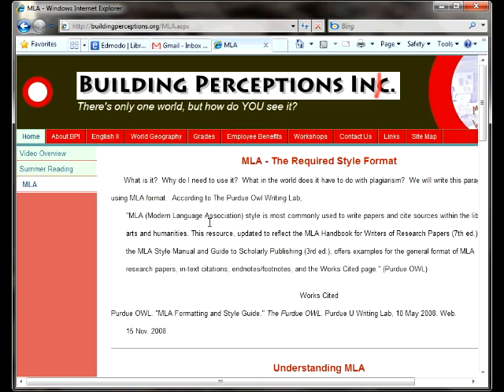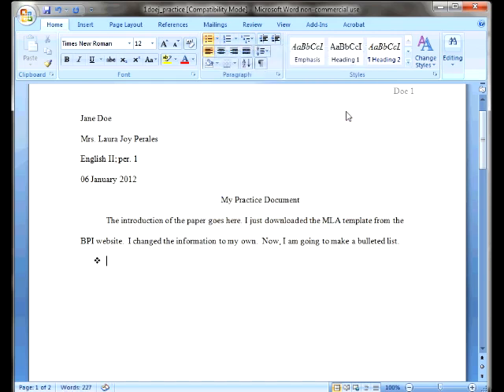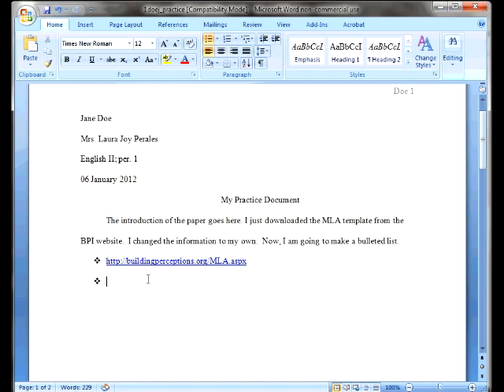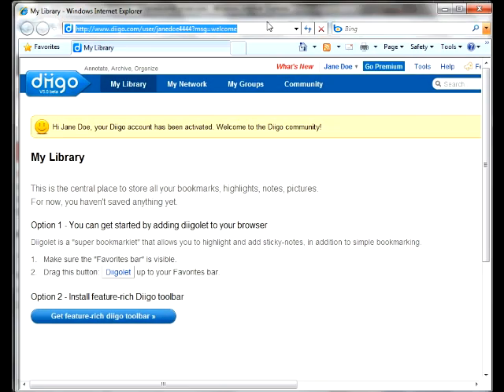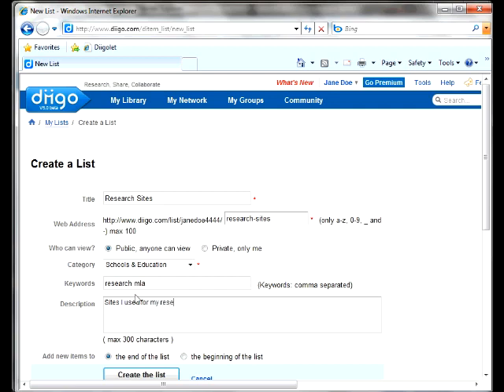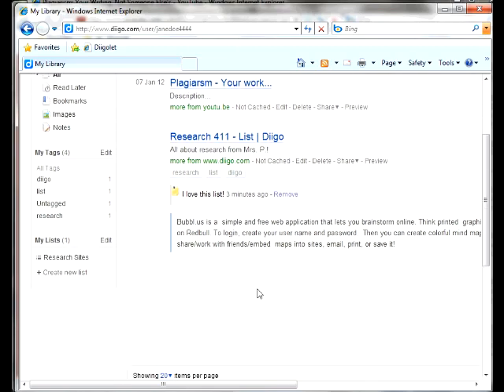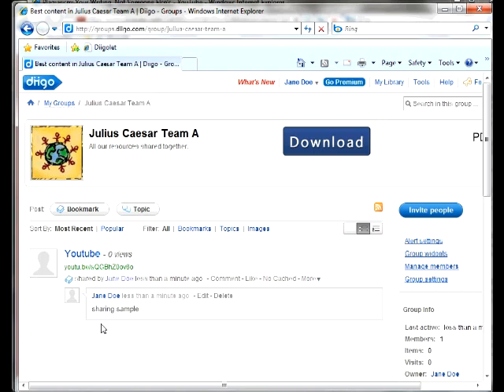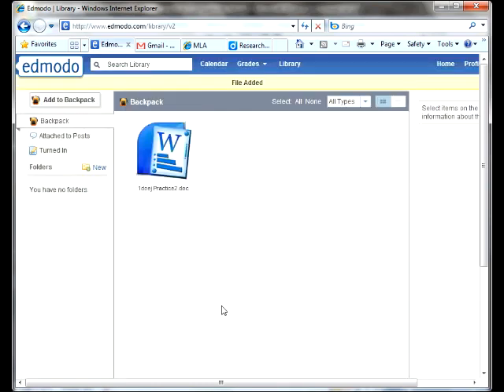Media, MLA, and English Workshop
This is the first in a series of tutorials for using a powerful combination - Word, Edmodo, and Diigo - to assist in building basic technological skills and making the research process easier and faster!  The video includes Days 1 and 2 of the workshop.  More to come...